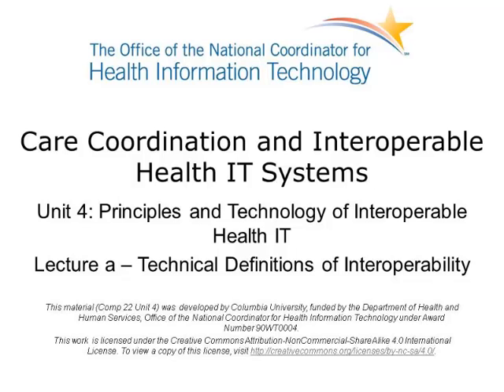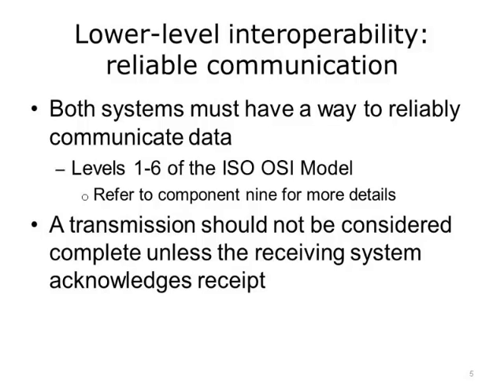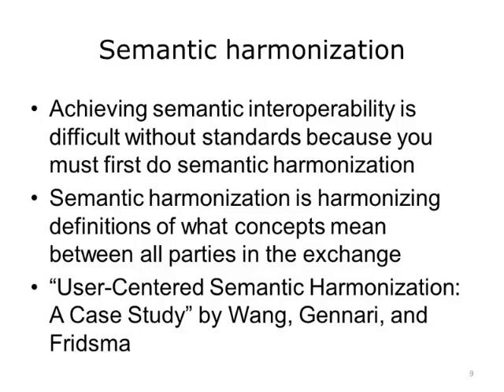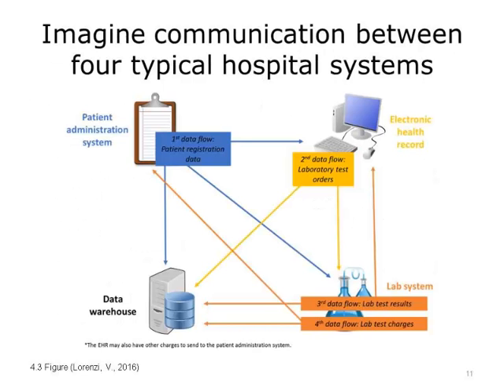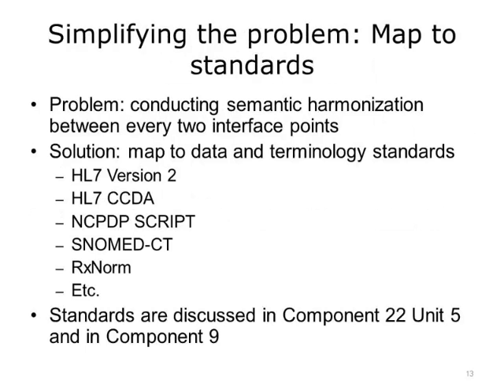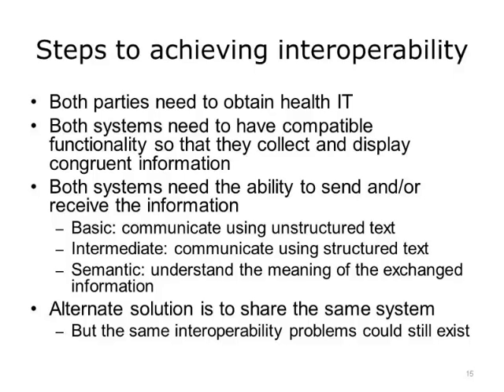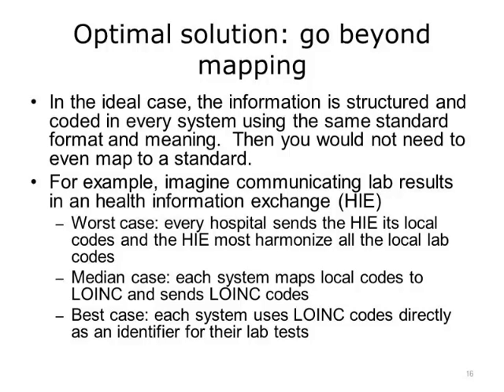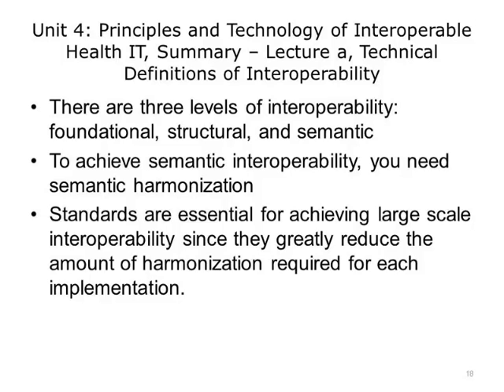Unit 4 Lecture A: Technical Definitions of Interoperability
Unit 4: Principles and Technology of Interoperable Health IT Systems
Description:
This unit explains health interoperability from a technical perspective. We examine health interoperability’s various dimensions and levels, compare and contrast intra- versus inter-organizational interoperability, and survey the tools and technologies that enable it.
Objectives:
1. Name and define types of interoperability.
2. Explain the complexities of semantic harmonization and the benefits of using standards.
3. Describe and contrast intra- and inter-organizational interoperability.
4. Identify and discuss common types of tools and technologies used to solve health interoperability problems.
Lectures:
a. Technical Definitions of Interoperability (MM:SS)
1. Foundational interoperability
2. Structural interoperability
3. Semantic interoperability
4. Semantic harmonization
5. Steps to achieving interoperability
b. Intra-Organizational and Inter-Organizational Interoperability (MM:SS)
1. Intra-organizational interoperability
2. Data ownership
3. Inter-organizational interoperability
4. Patient matching
5. Terminologies
6. Governance and trust
7. Data flows
8. Interoperability needs
c. Tools and Technologies for Interoperability Part 1 (MM:SS)
1. Interface engine
2. Enterprise master patient index
3. Terminology management
4. Health information exchange (HIE) software
d. Tools and Technologies for Interoperability Part 2